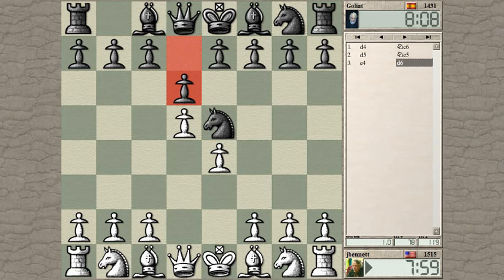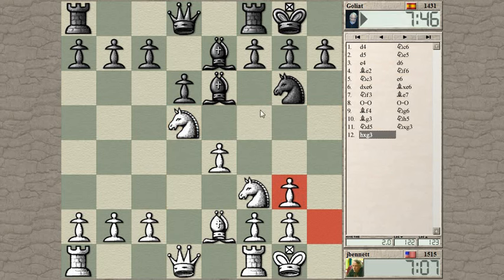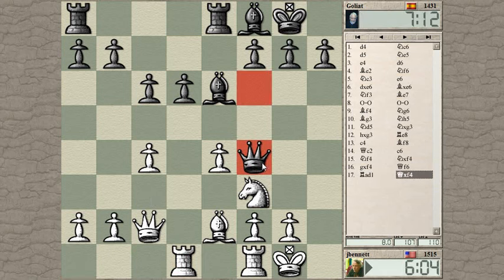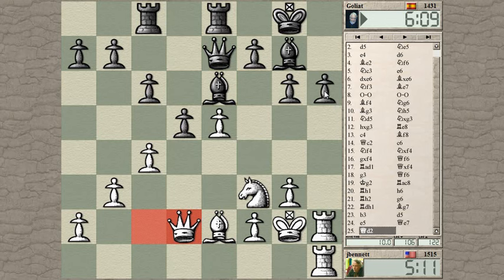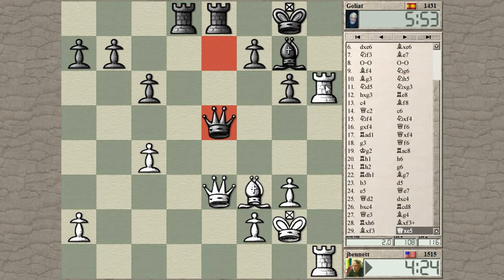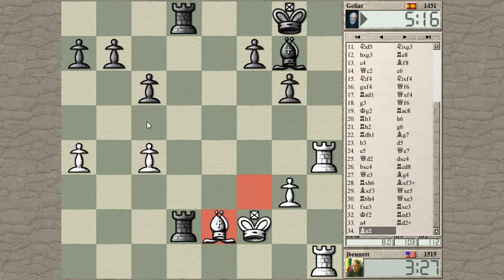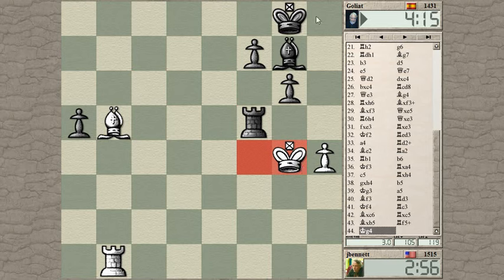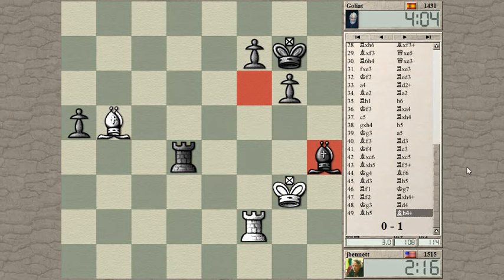Blitz chess with live commentary #472: Lundin defense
I face a frequent opponent, Goliat, who once again plays his pet Lundin/Nimzowitsch defense, and I once again forget if I have any line prepared against it.  Still I am doing OK until I drop a pawn, and then it's a struggle as I try to drum up some counterplay.